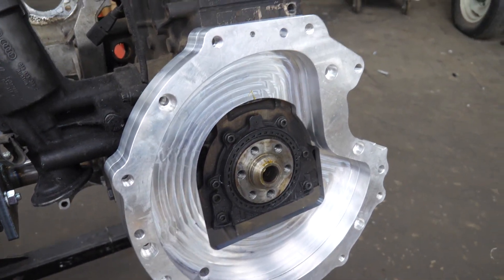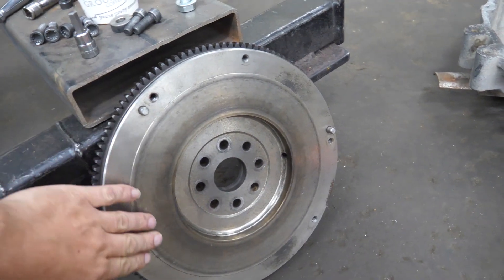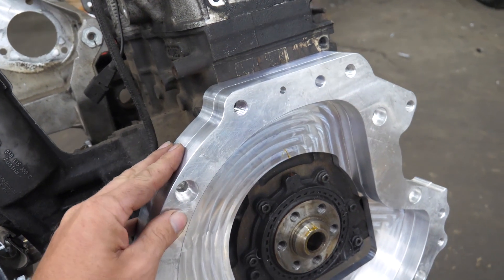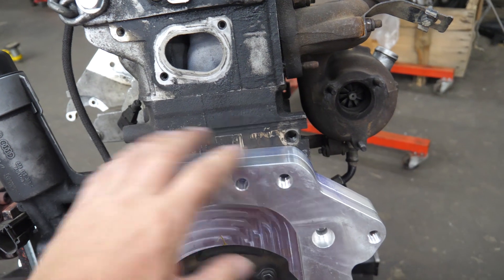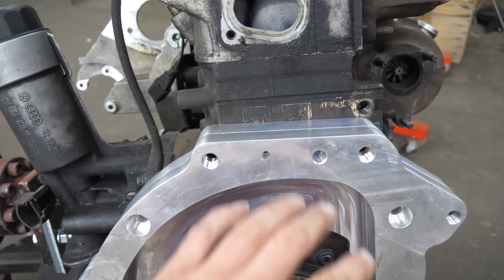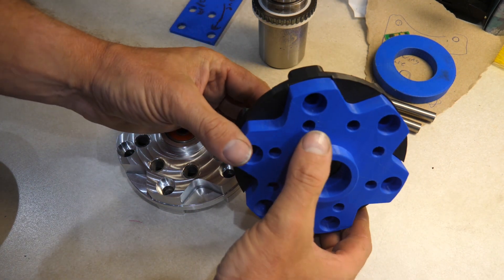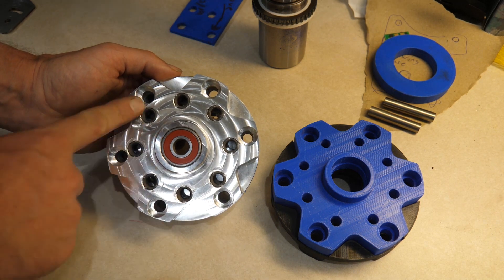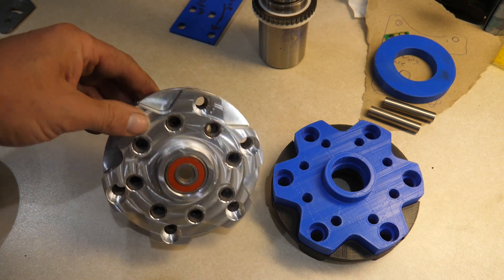VW tdi to Toyota R150 Manual transmission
Our VW TDi to Toyota R150 manual transmission is finally available! This kit leaves the transmission in the stock location, and moves the engine far enough forward to retain the OEM VW vacuum pump. Right now we have just the adapter plate package. Motor mounts should be very soon. There are two installation options for dealing with that front IFS. With no lift, the oil pan requires some significant modification--or a whole custom pan fabricated to make sure there is adequate oil capacity. The other option is to use a lift that drops that front differential down to clear the oil pan.